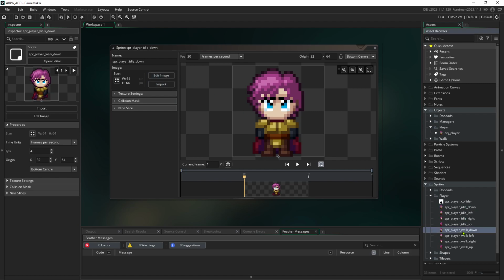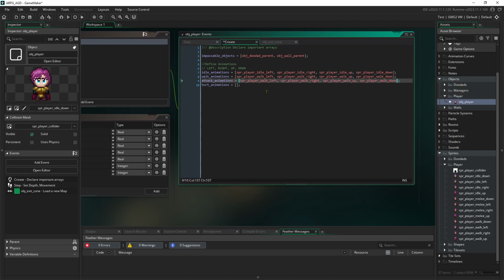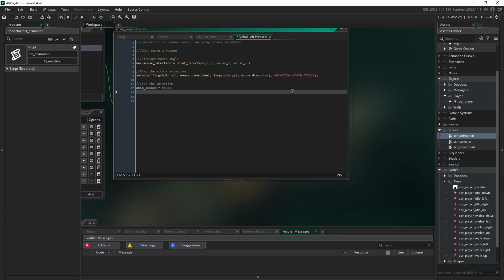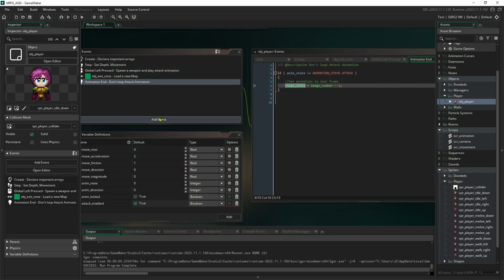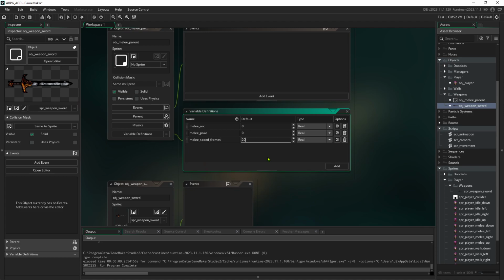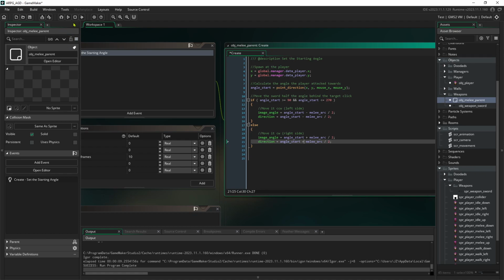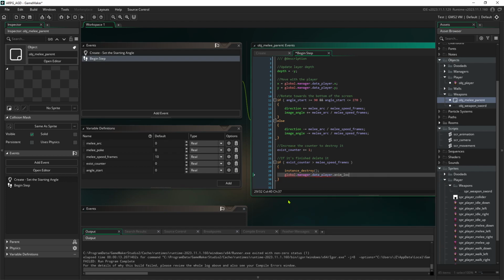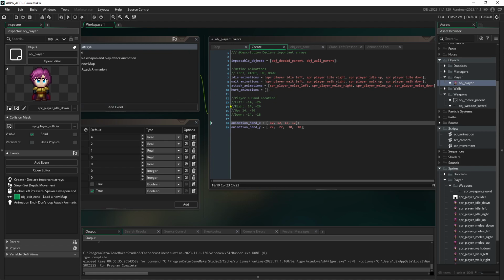ARPG (GameMaker) Lesson 2.1 - Sword Attack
Don't judge me for my mispronunciation of melee. :)